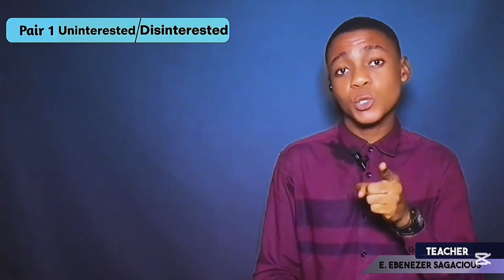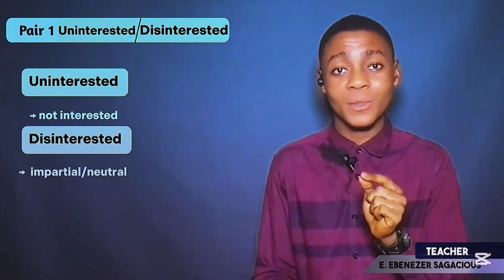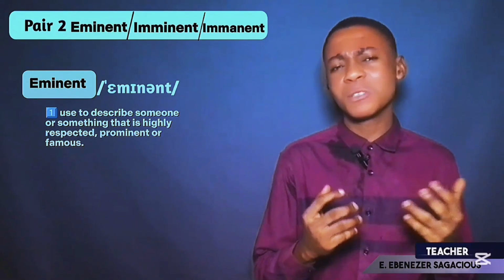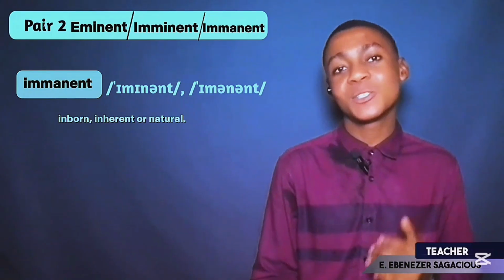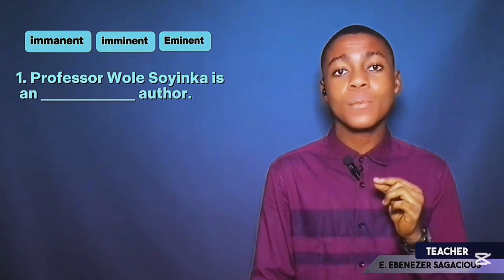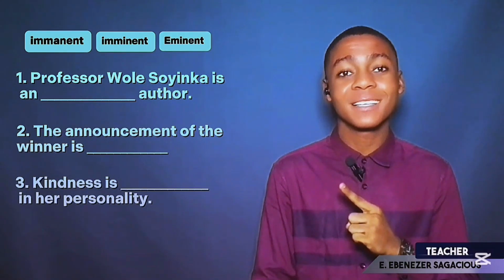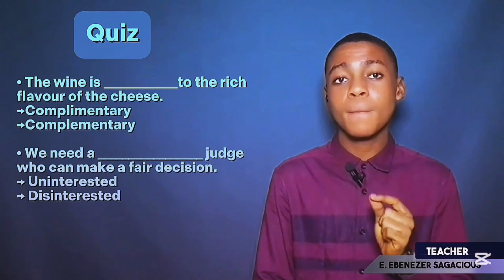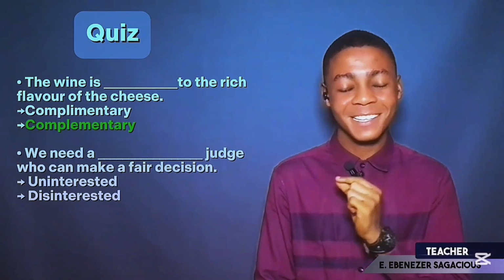DISINTERESTED OR UNINTERESTED🤔? 7 Confusing English Adjectives You Should Never Mix Up Again#viral